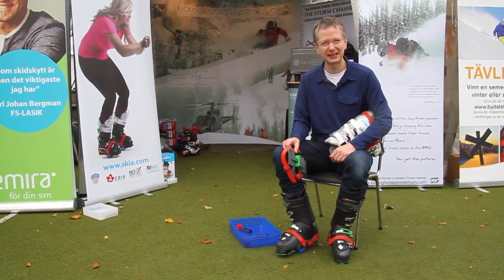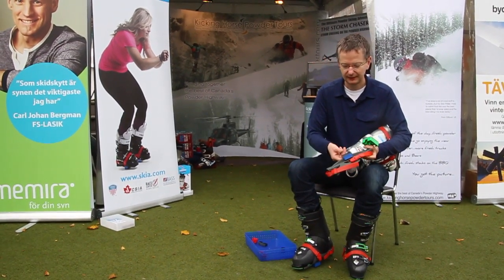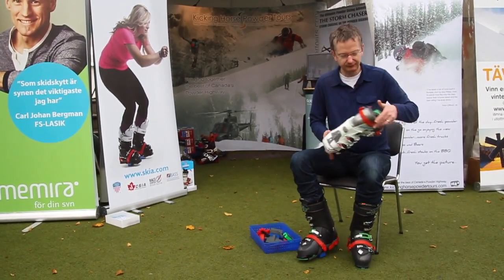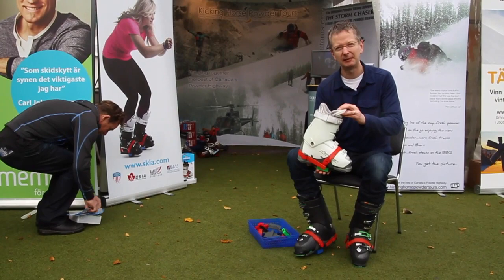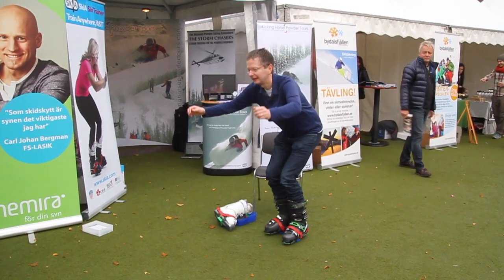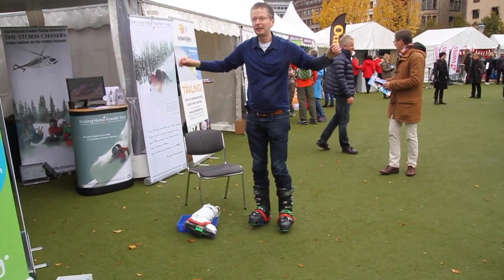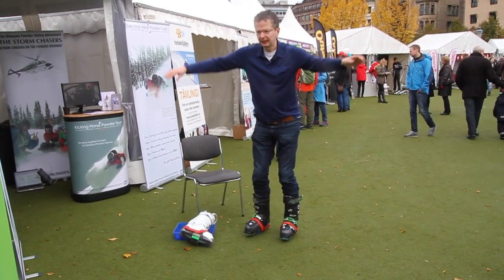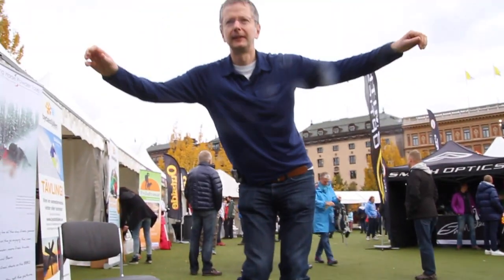The Sweetspot Trainer - SkiA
Martin Breach från SkiA Designs besökte Winter Show-mässan i Stockholm. Här berättar han om sin uppfinning The Sweetspot Trainer – ett balansträningsredskap för skidåkare.